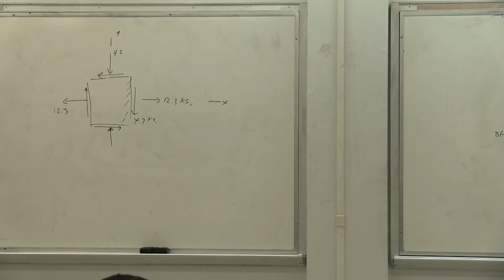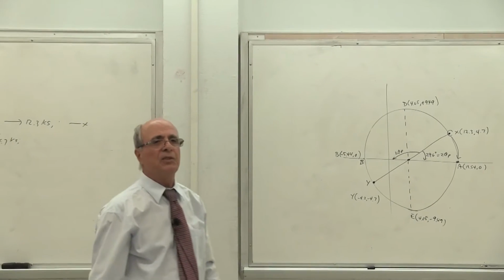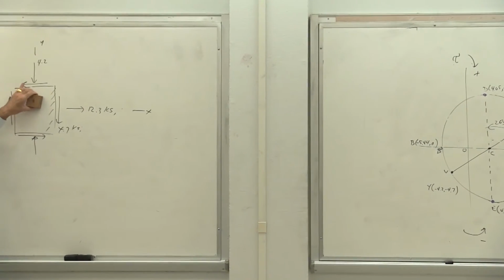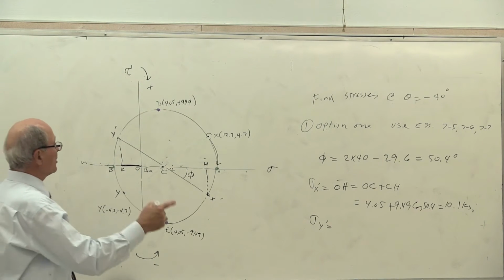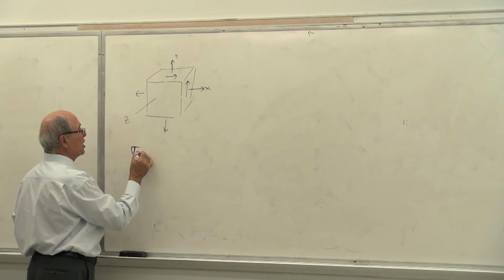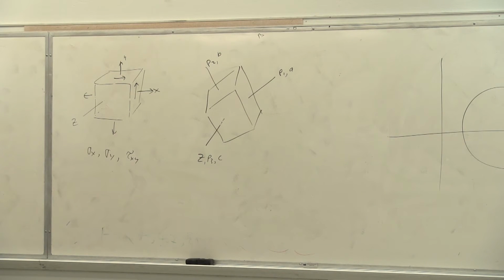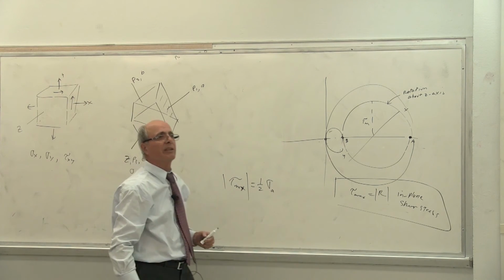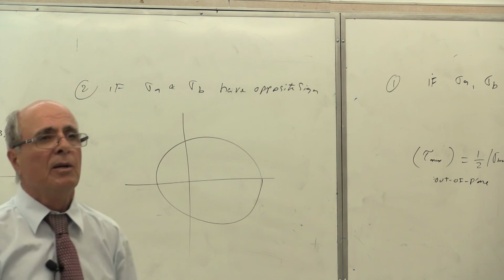Strength of Materials II: Stress Transformation, 3D Analysis (3 of 19)